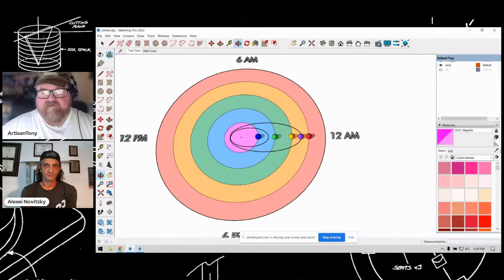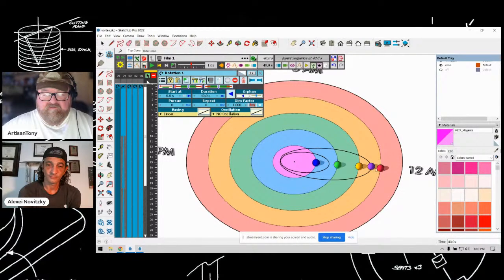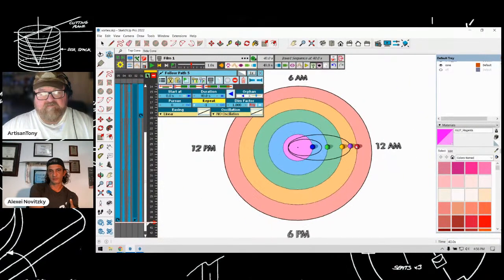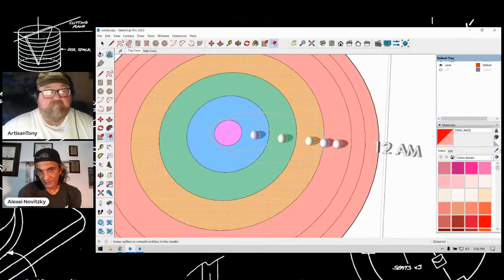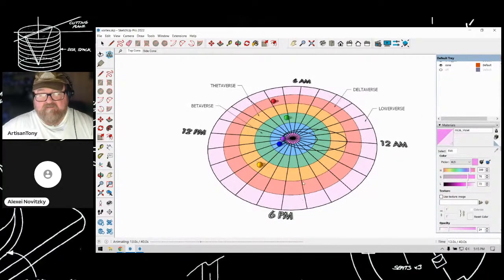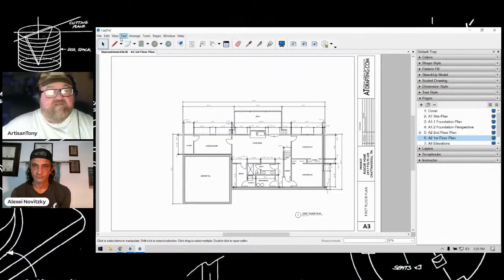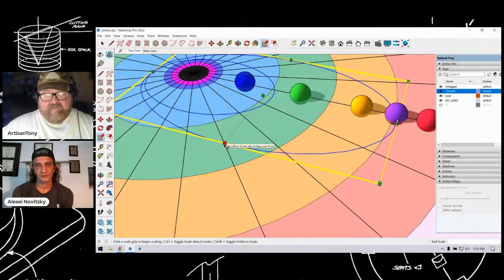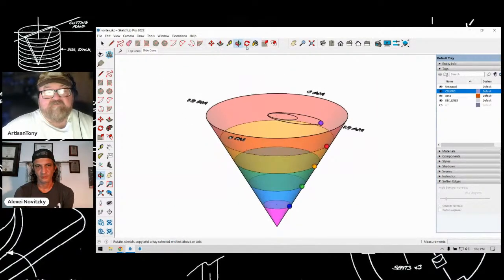Alexei Novitzky and I Model the Vortex of Creation/Time - Part 2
Thanks son!